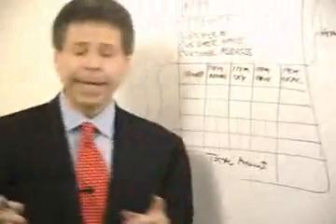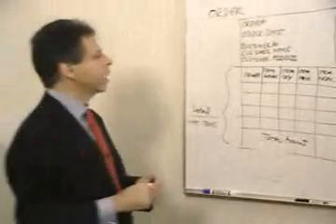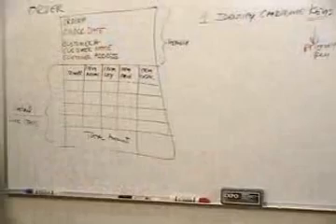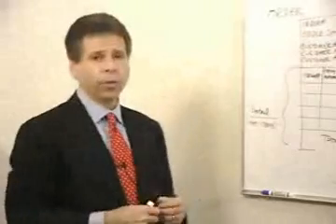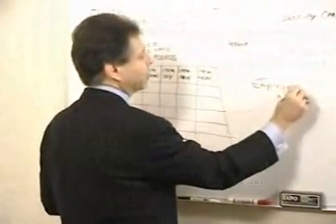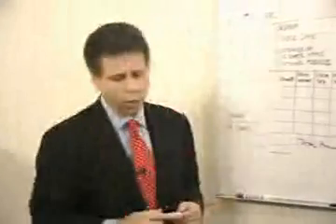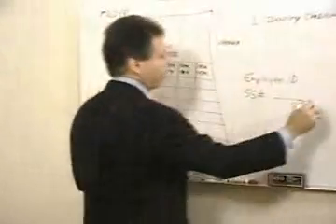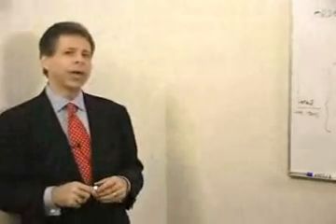Logic Data Modeling 2 - Candidate Key